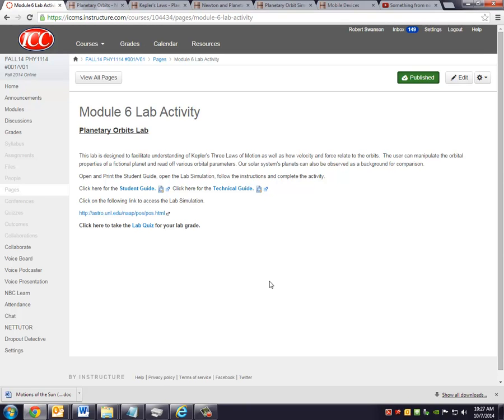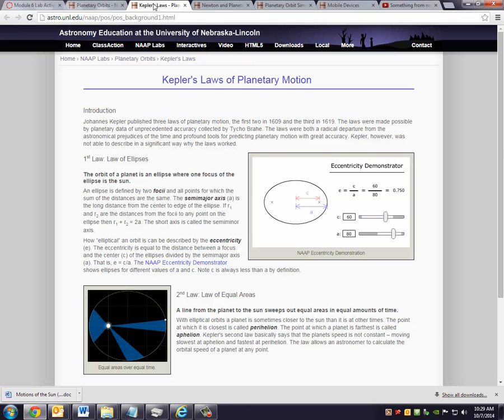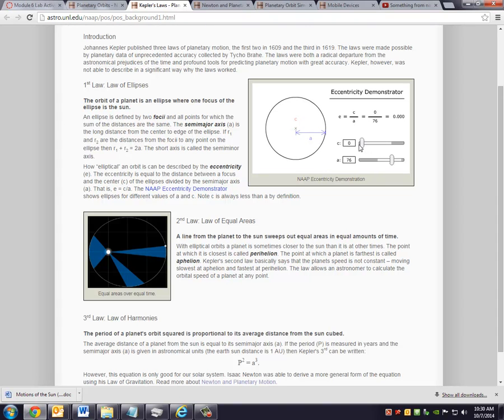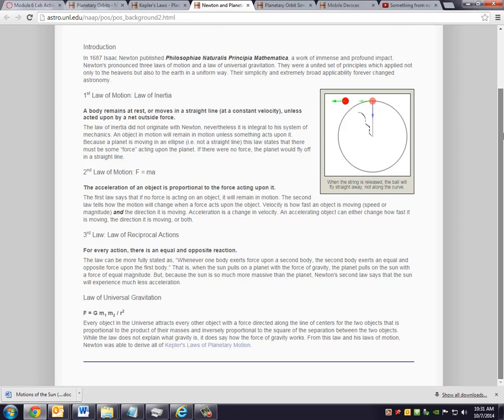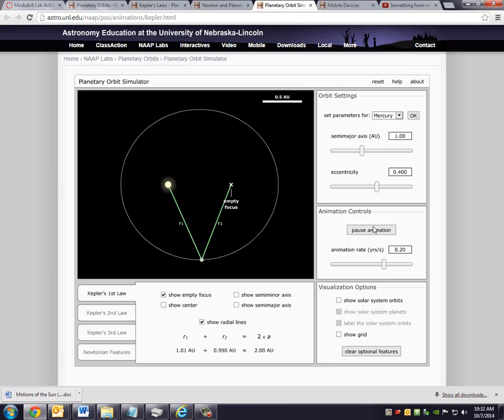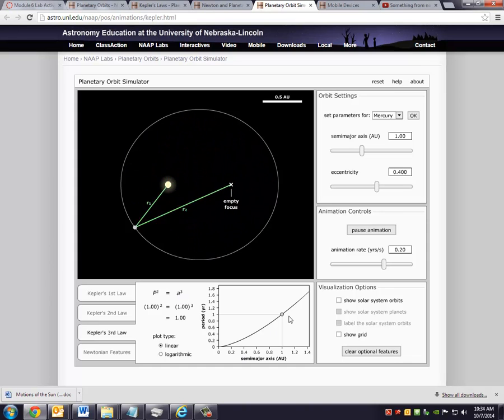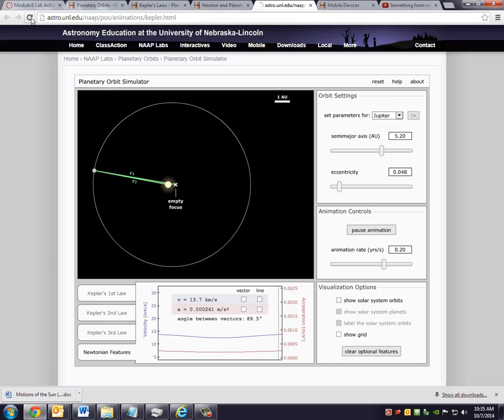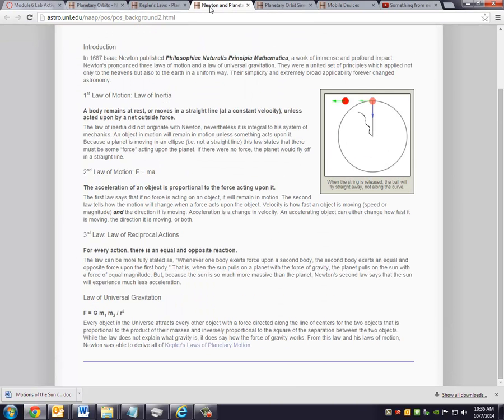PHY1114 -- Module 4 lab activity (Planetary Orbits) video tutorial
Video tutorial to help students through the Module 6 lab activity about planetary orbits (Kepler's laws and Newton's law of universal gravitation).